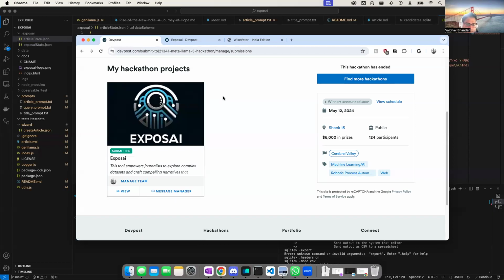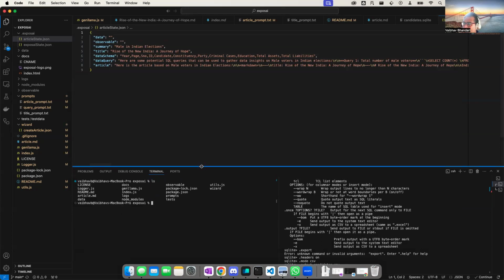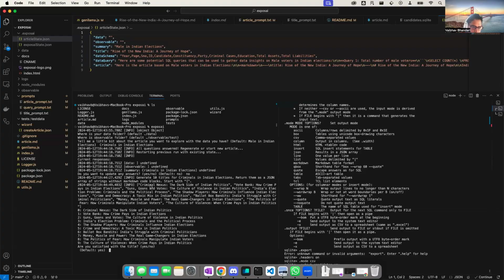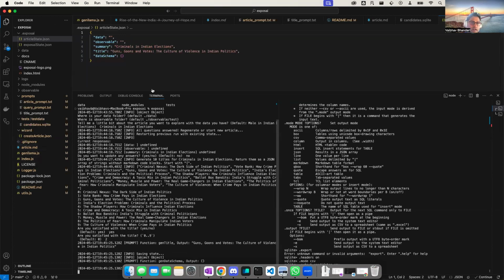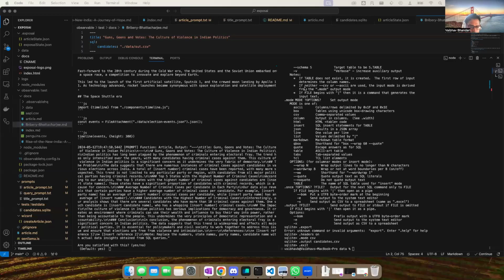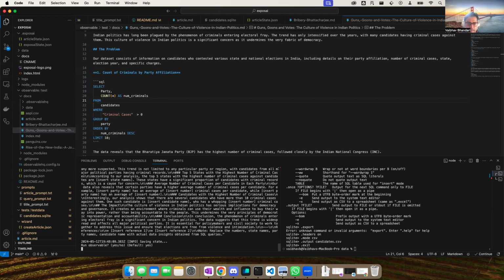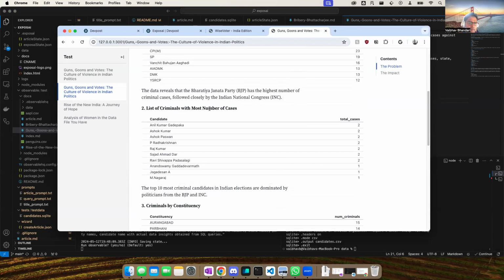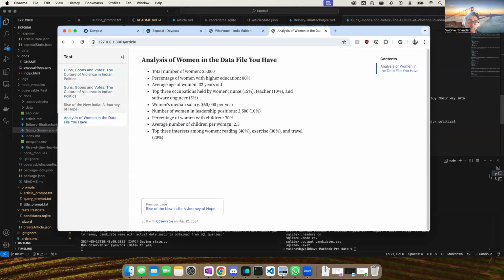ExposAI - AI Tools for Data Journalists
This tool empowers journalists to explore complex datasets and craft compelling narratives that engage and inform.